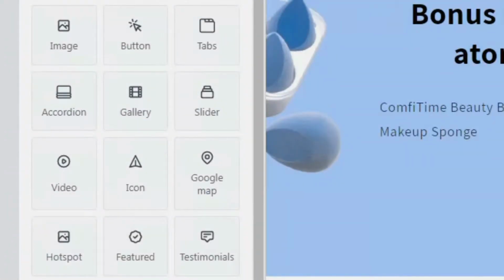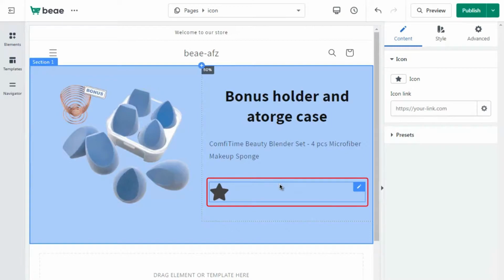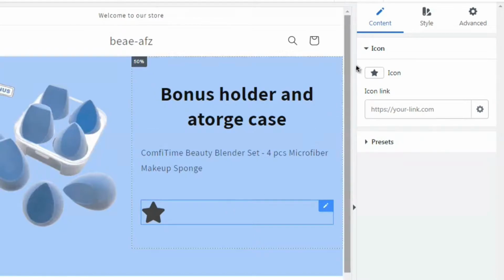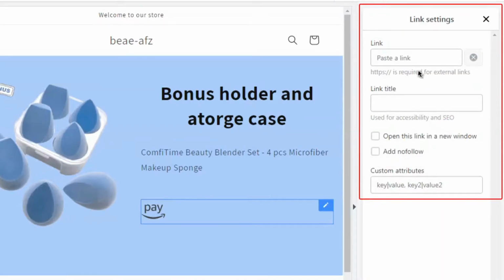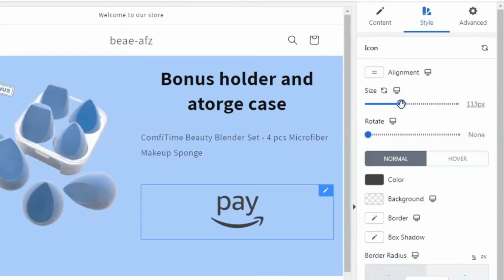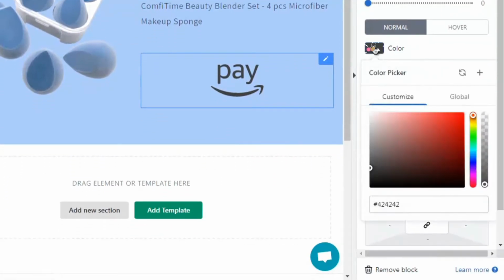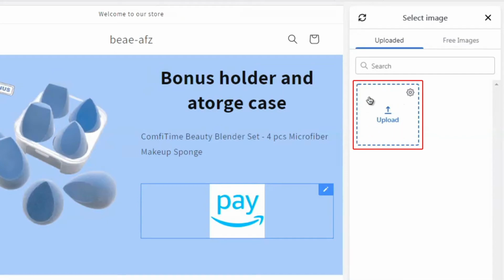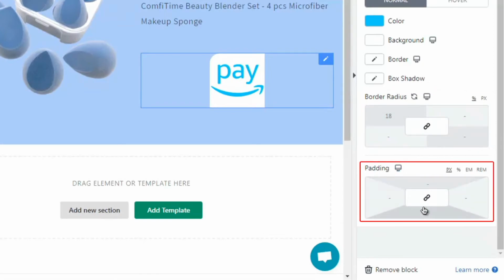Tutorial On Using The Icon Element | eCommerce | Quick Shopify Tutorial For Beginners Setup 2022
Get your store set up in less than an hour with this quick tutorial to learn how to use icon element in your Shopify store. The icon element is a feature that can be found in the Shopify theme and lets you add an image as an object on the product page. This is a must know for any beginner e-commerce entrepreneurs, using the Beae Shopify Page Builder.